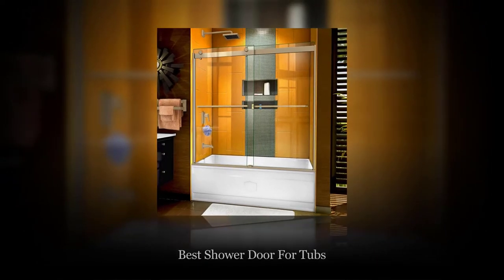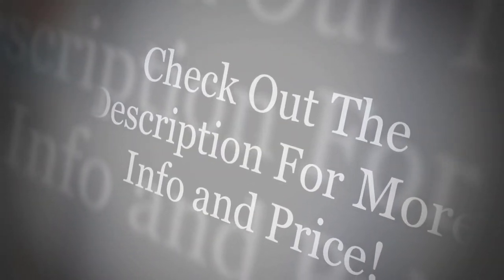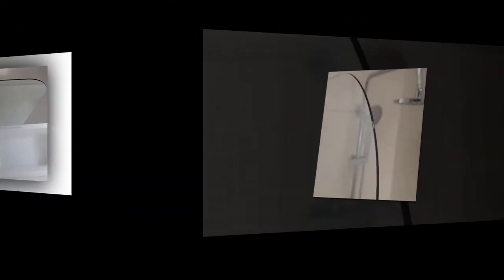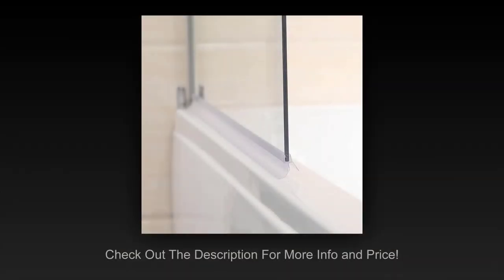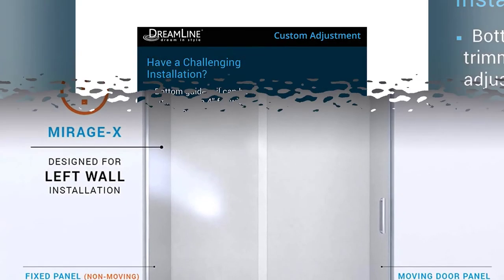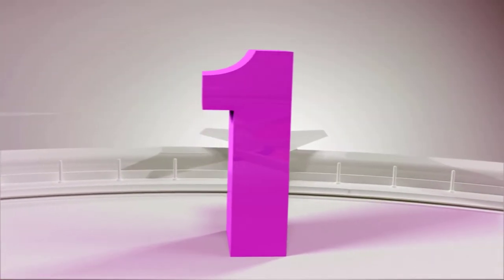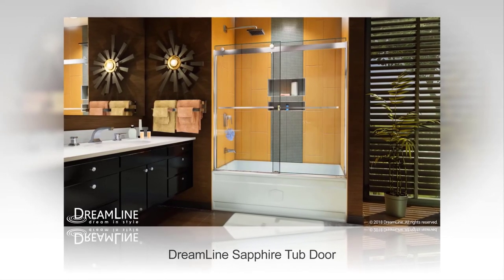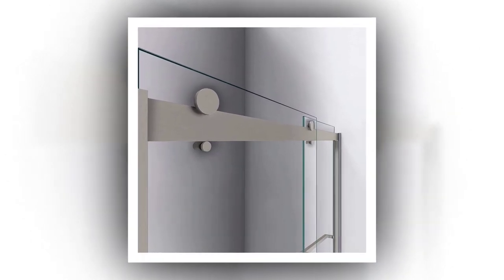✅ Best Shower Doors for Tubs Reviews and Buying Guide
►Links to The Best Shower Doors for Tubs We Listed in This Video: